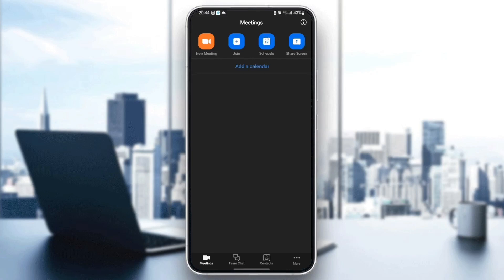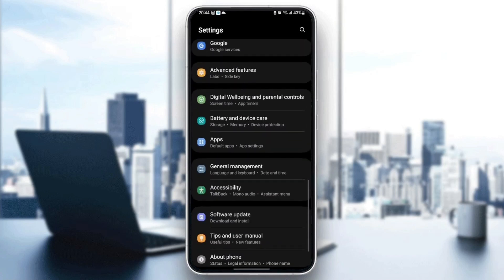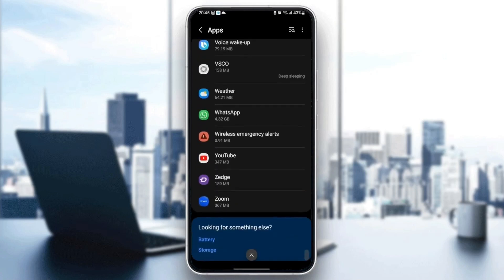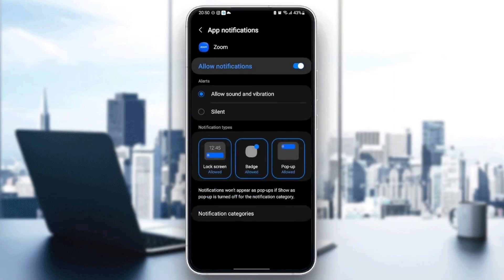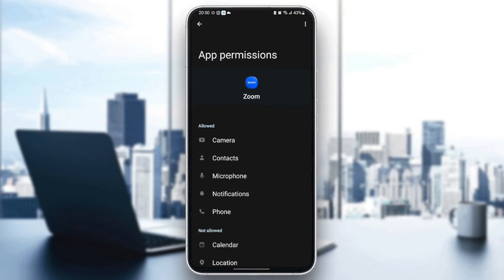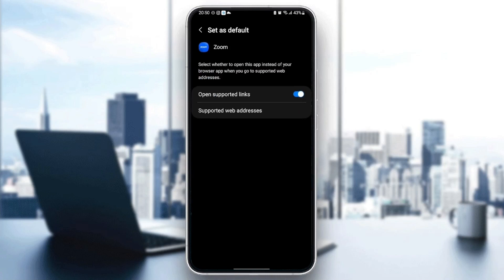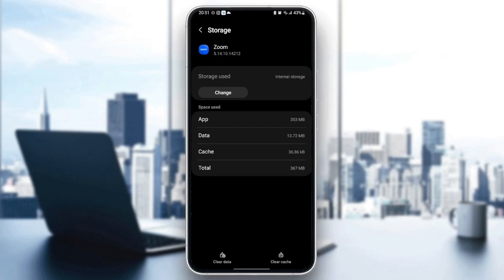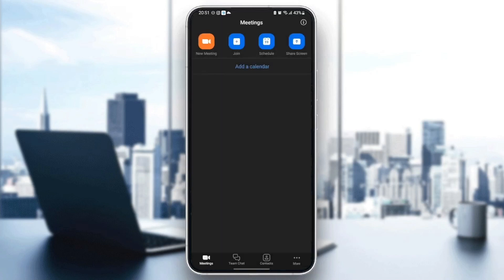How To Fix Zoom Sign Up Problem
Today we talk about zoom sign up problem,zoom app sign up failed,you are not eligible to sign up for zoom at this time,zoom app sign up problem